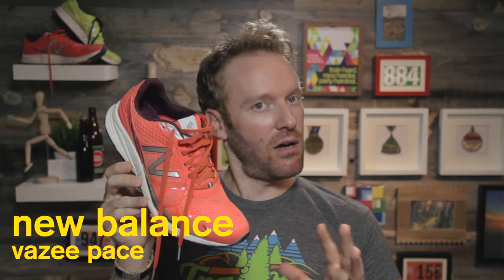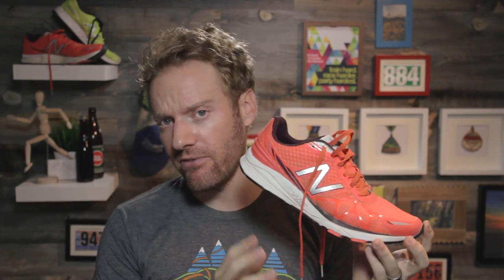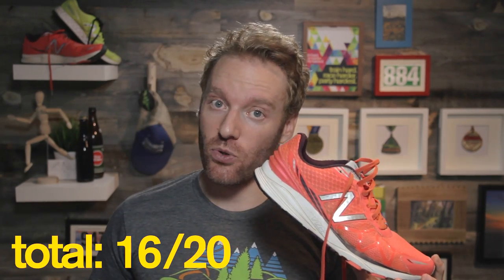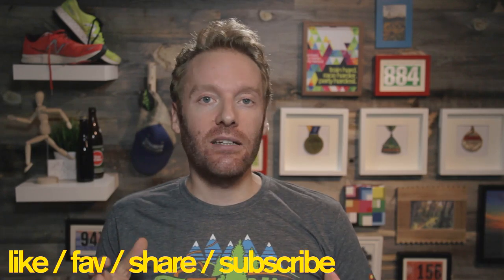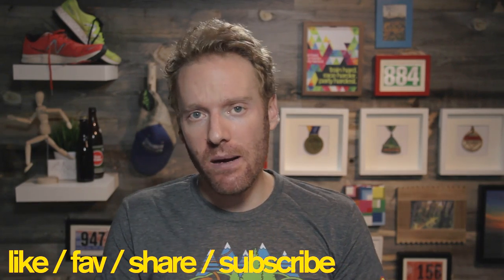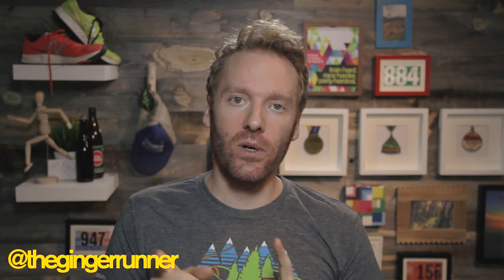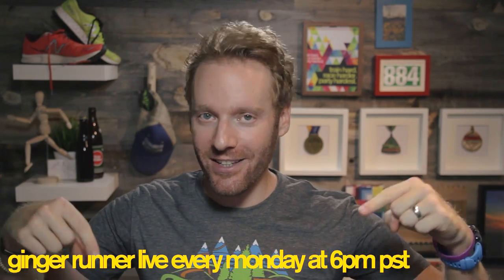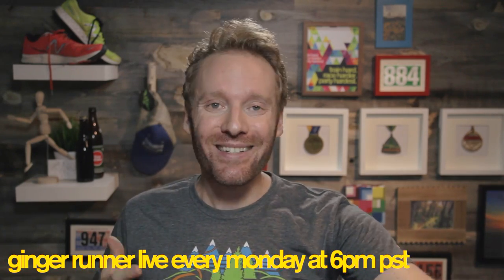NEW BALANCE VAZEE PACE REVIEW | The Ginger Runner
I knew once I had heard about the Vazee Pace that it could be a shoe that I really enjoyed. A soft yet responsive midsole material combined with a wide toe-box, soft flexible upper and resemblance to the New Balance 1400s that I've loved so much. Well, I'm happy to report that they are in fact a nice shoe that lives up to that description.

My main issue is with how long these will last as the upper shows some signs of wear. The outsole is a simple split rubber compound that promotes flexibility and seems to want to last awhile but also makes some slapping noise when you get up onto your forefoot. The midsole, RevLite material, is more responsive than the Zante, but still greatly comfortable for distances in the 5-15 mile range without problem. I may not run a full marathon in these, but for training, they're a blast!

This product was provided by RunningWarehouse. All opinions are my own.